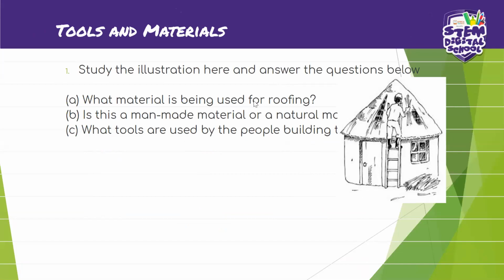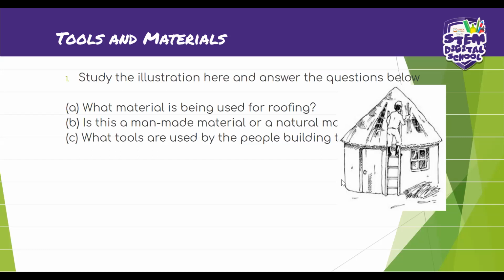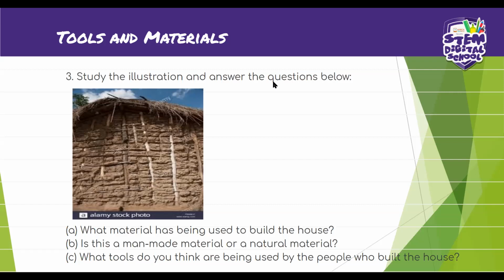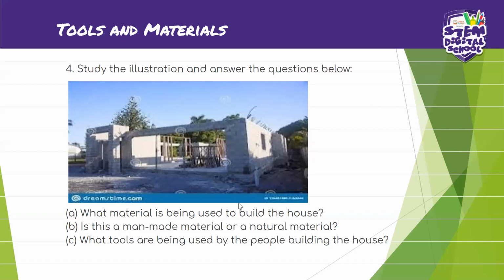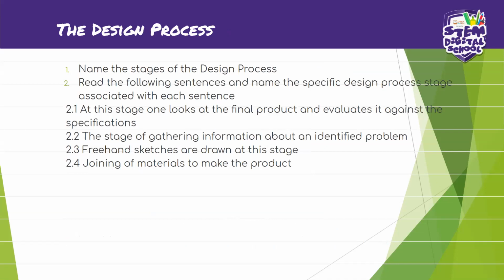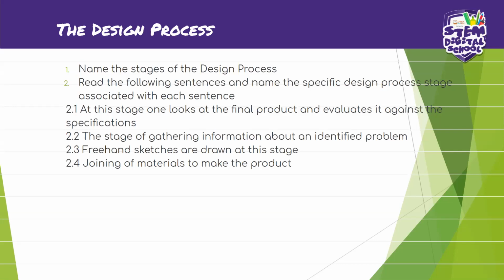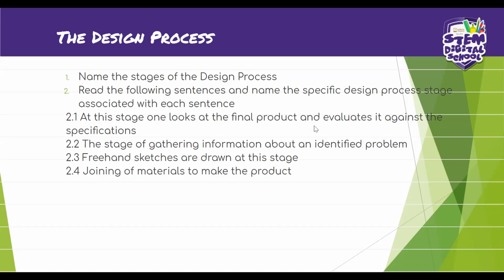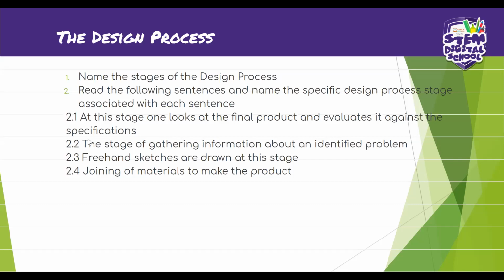Grade 7 - Technology | 01 July 2020 | Revision of Structures